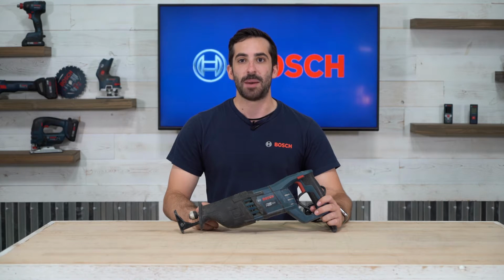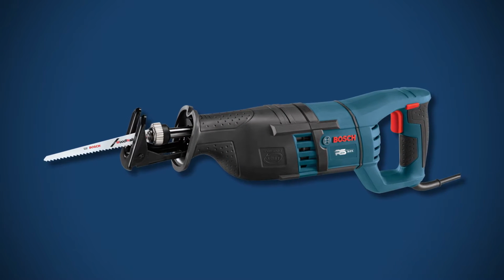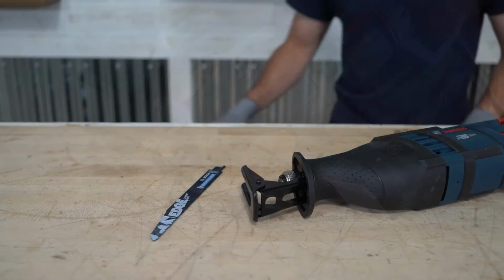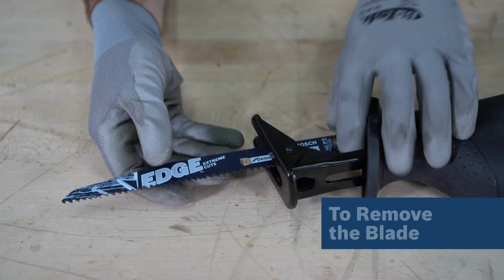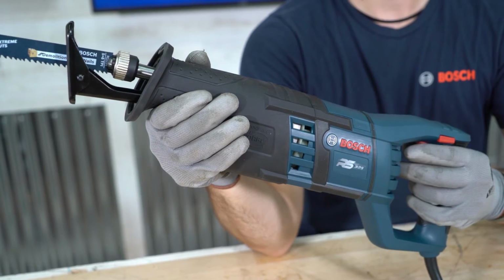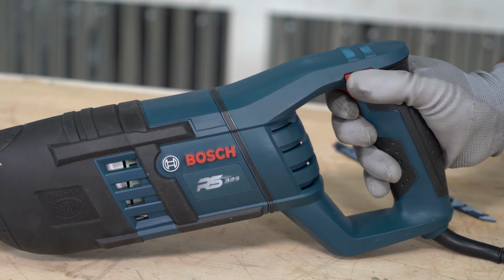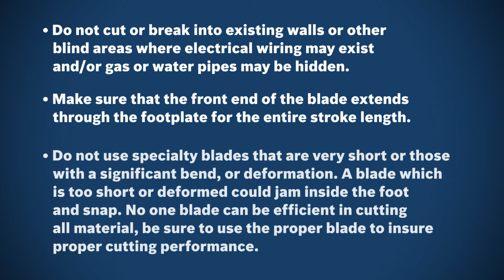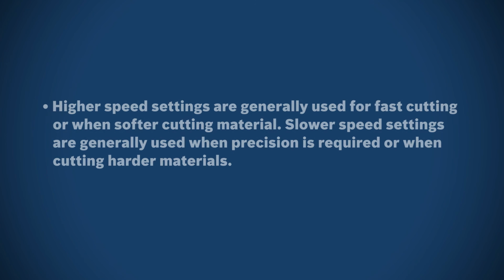1 In.-Stroke Compact Reciprocating Saw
Learn how to setup your Bosch RS325 1 in.-stroke compact reciprocating saw.